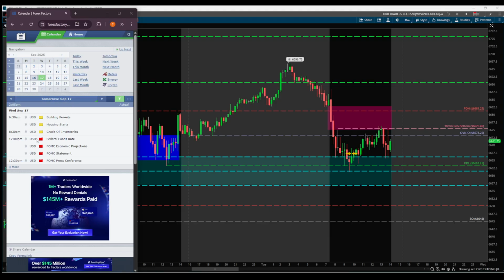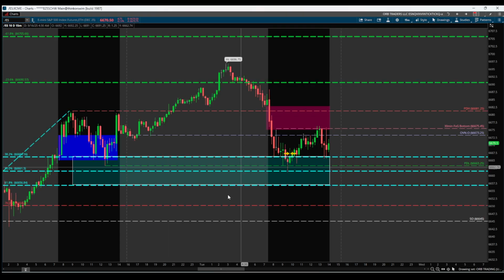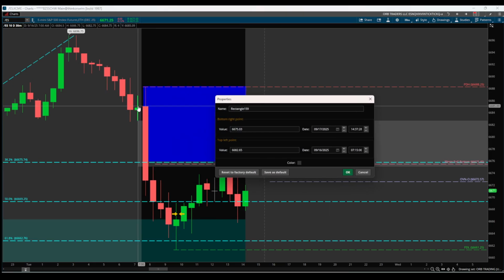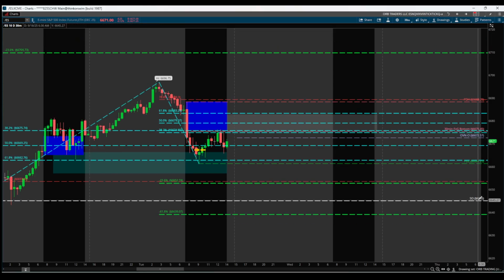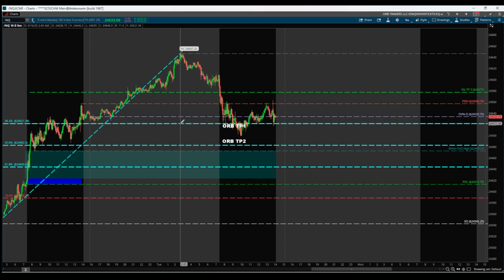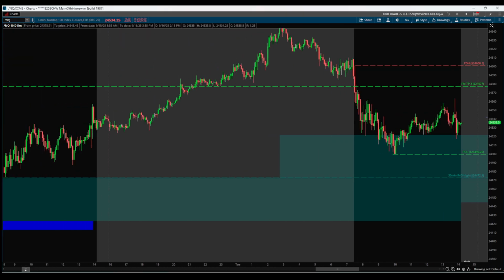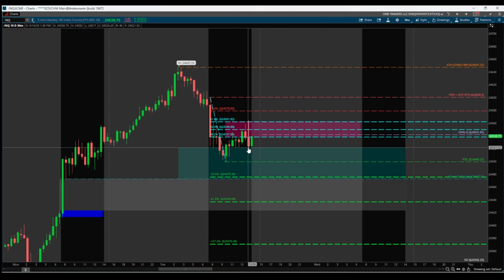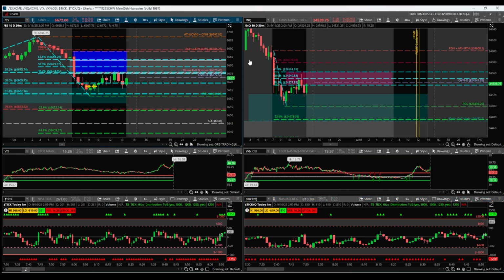📊 NQ/ES Futures Trade Plan & ORB Strategy | 09/17/25 RTH NY Session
FOMC DAY!! TRADE SAFE!

In this video, I walk through my ORB (Opening Range Breakout) strategy and share my trade plan for /NQ and /ES futures on 9/16/25 (RTH New York Session).
I cover my daily key levels, setups, and my thought process for the session.

(All content is FREE)!
🚫 Nothing for sale. No signals. Just me trading live and documenting my process.

If you struggle with gambling behaviors, visit ncpgambling.org